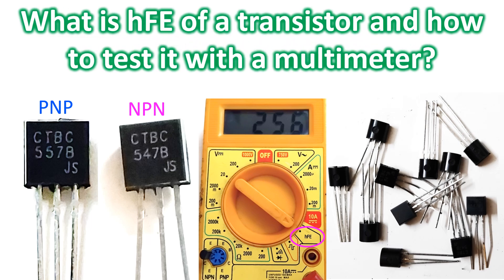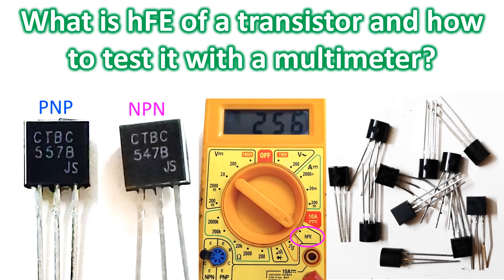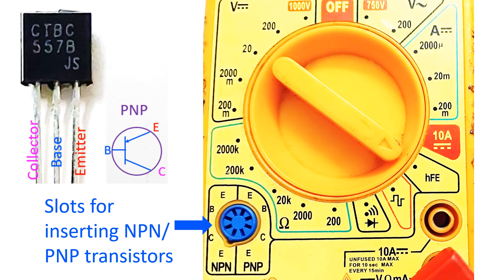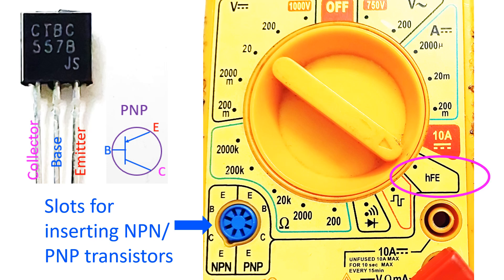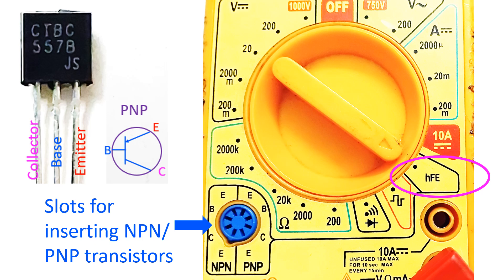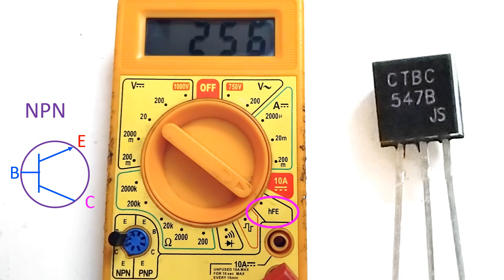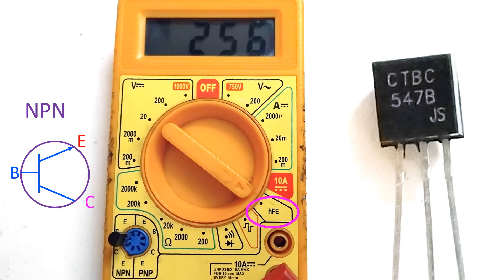What is hFE of a transistor and how to test it with a multimeter?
What is hFE of a transistor and how to test it with a digital multimeter?